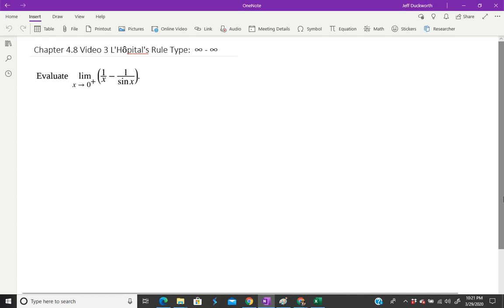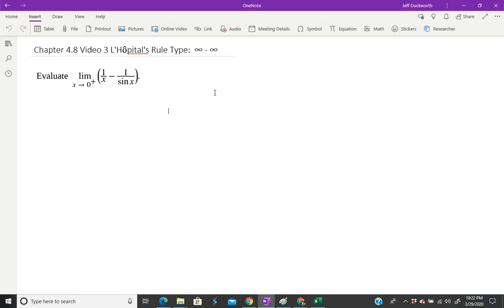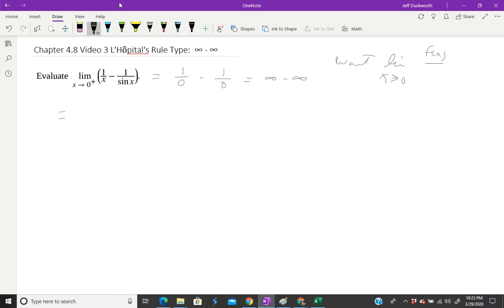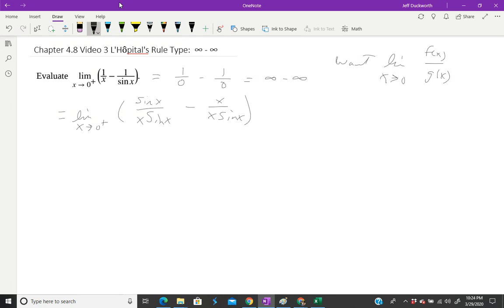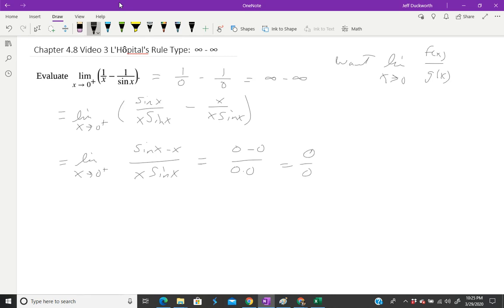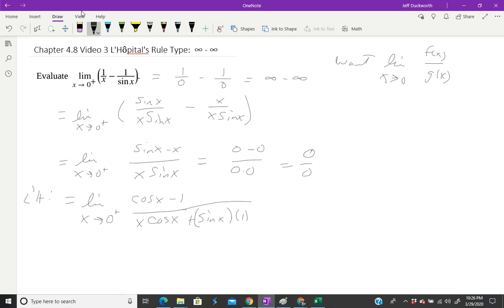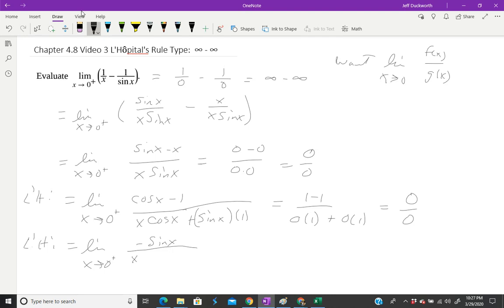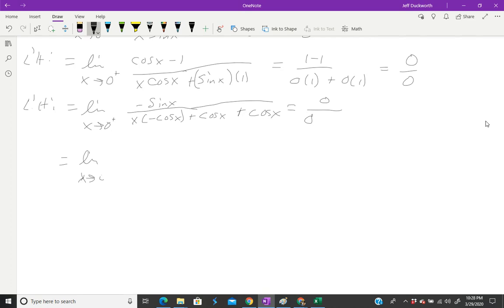Math 131 chapter 4 8 video 3